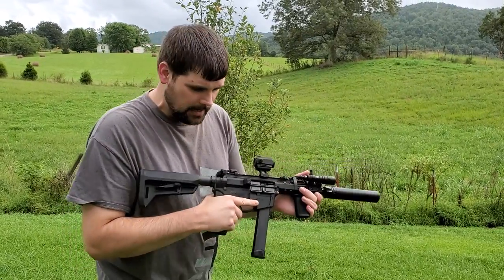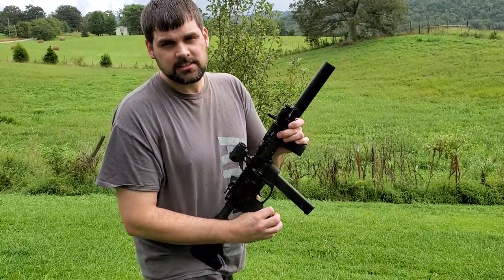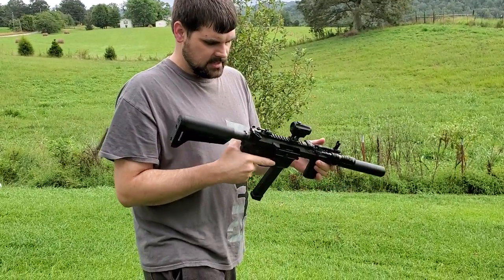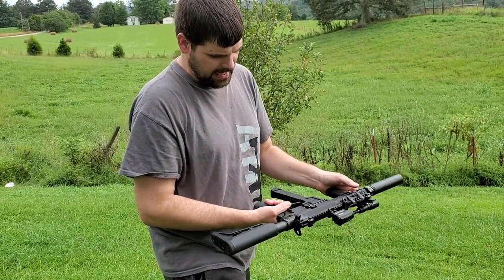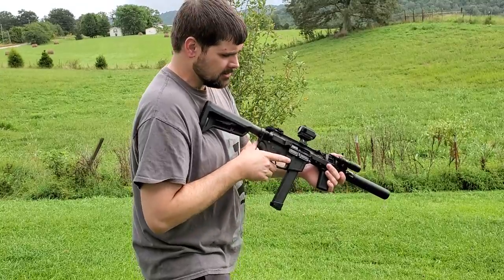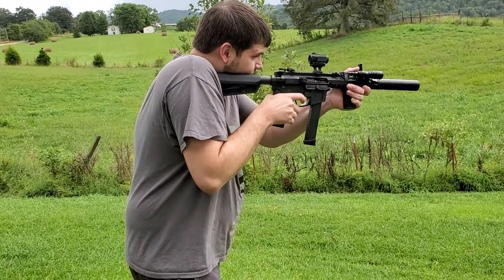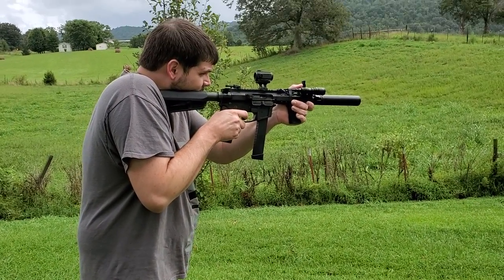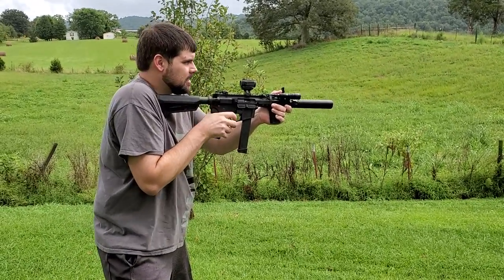Foxtrot Mike FM9 suppressed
Custom FoxTrot Mike FM9 with binary trigger and Form 1 modular silencer.